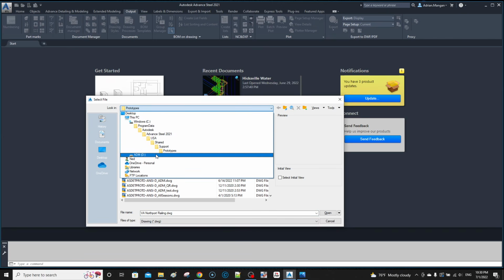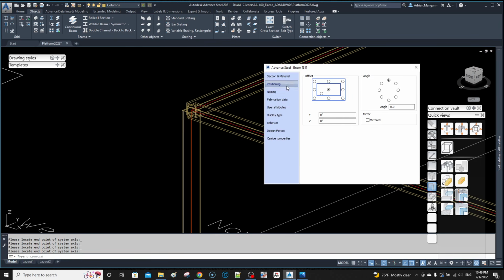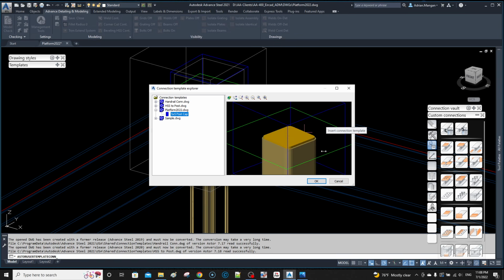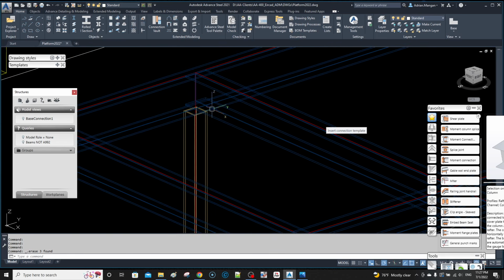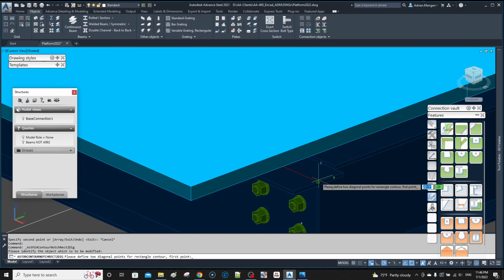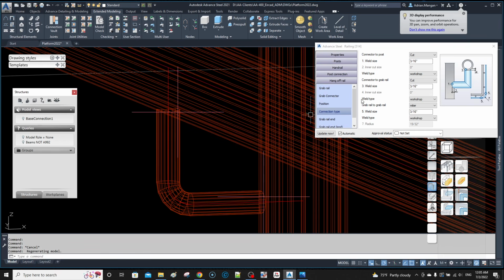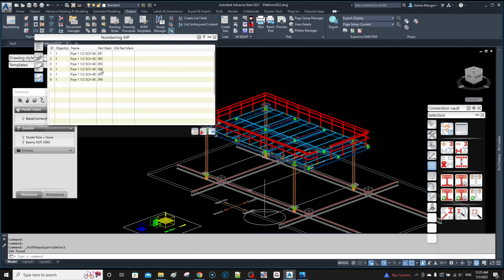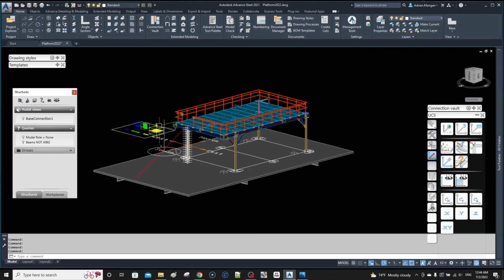ADVANCE STEEL TUTORIAL_PART 1 - Platform Project.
Spur of the moment project here, decided to do a platform with railing and an access stair, this is for the purpose of learning Advance Steel (not an engineering video).

Part 1. Modeling the Platform and Railing.
Part 2. Modeling Stair and using Cameras to produce Approval Drawings.
Part 3. Output Shop Drawings and Material Lists.
Part 4. Transfer model to Revit and to Fusion 360 for Rendering.